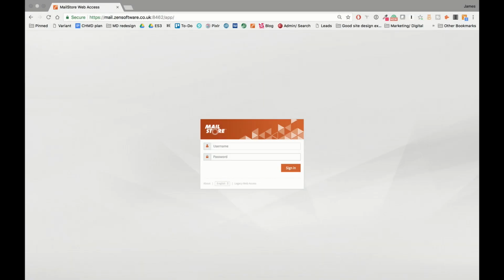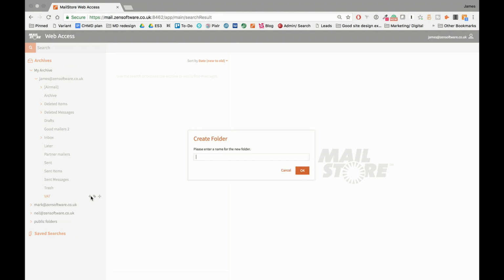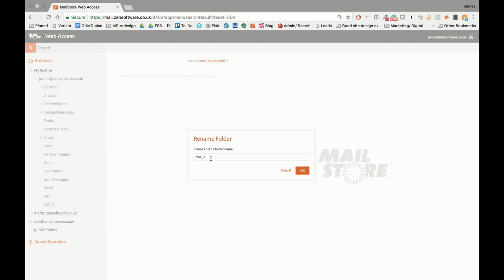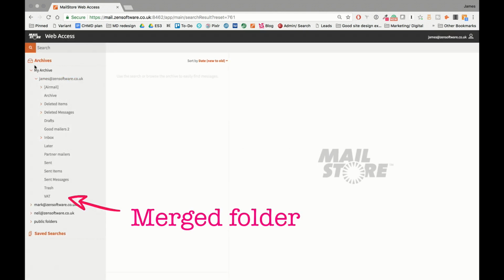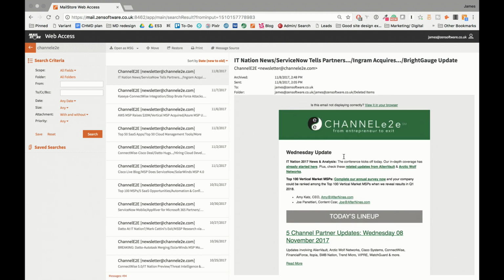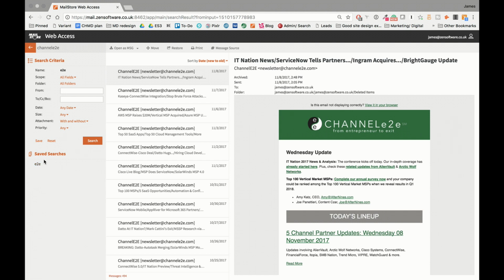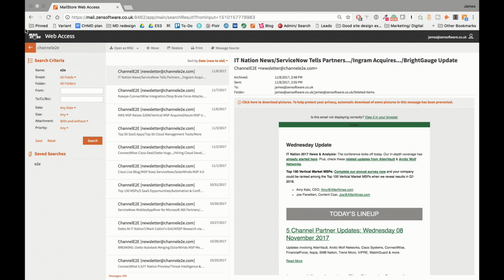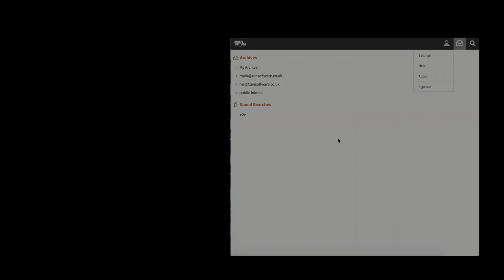MailStore Server v10.2 - New Web Client, Signed Exports and More...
MailStore Server is the archiving software for Exchange, Office365 and MDaemon.

In this video, we talk about the new features released in version 10.2 and give you a whistle-stop tour of the highlight, the all-new web access client.

**Links mentioned**

**Music**

Pretty Lights - I can see it in your face (Manic Science feat the shady horns remix)

Please feel free to drop any questions in the comments below..